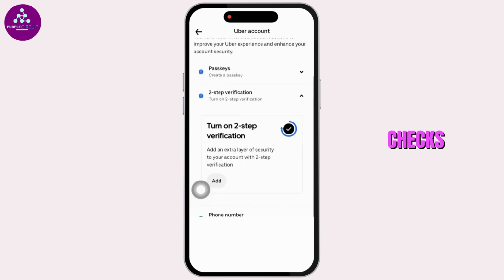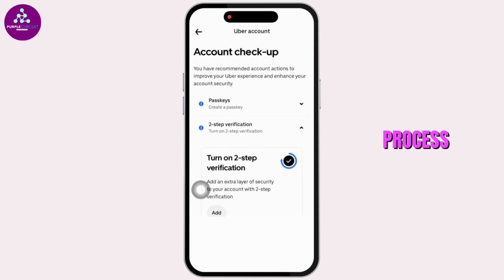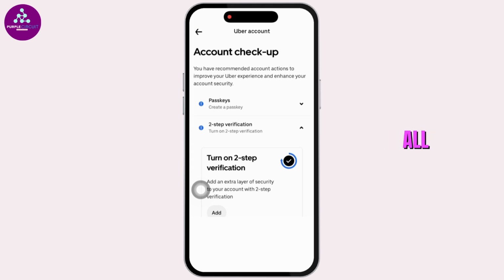How To Verify Your Identity on Uber (2026) | Uber Identity Verification Guide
In this video, you'll learn how to verify your identity on Uber. If Uber is asking you to verify your identity before you can use your account, this step-by-step guide will show you how to complete the verification process.

First, we'll show you how to open the Uber app and access the identity verification prompt. Then, you'll learn how to upload the required documents or take a selfie, submit your verification, and check your verification status.

This method works on the Uber app for Android and iPhone in 2026.

Timestamps

0:00 – Introduction
0:10 – Open the Uber App
0:26 – Start Identity Verification
0:46 – Upload Documents or Selfie
1:06 – Submit & Check Status
1:21 – Ending

Quick Tip: Make sure your photos are clear, well-lit, and match the information on your Uber account to avoid verification delays.